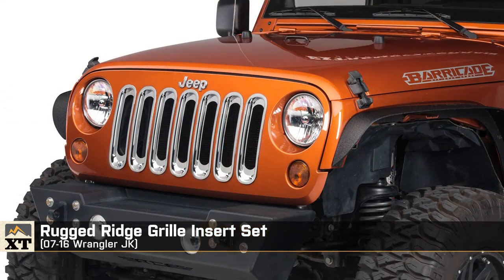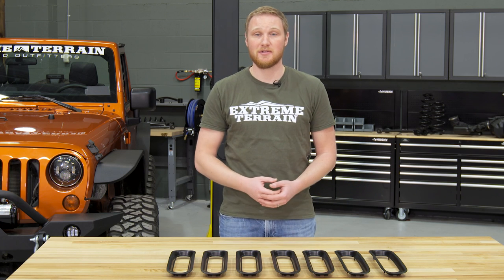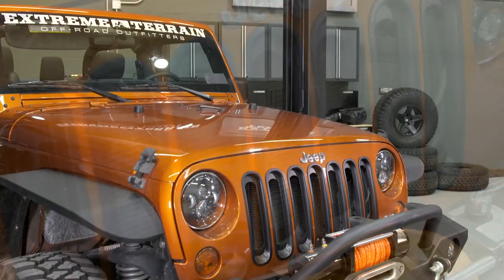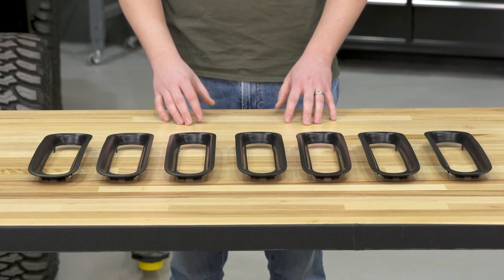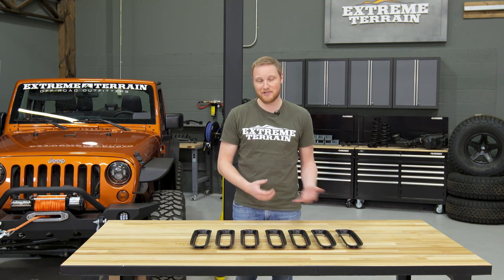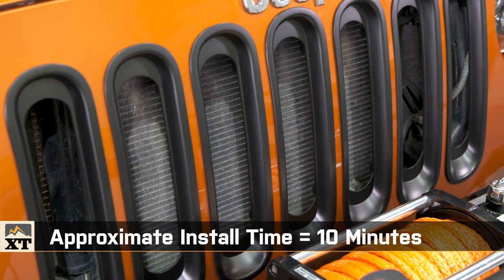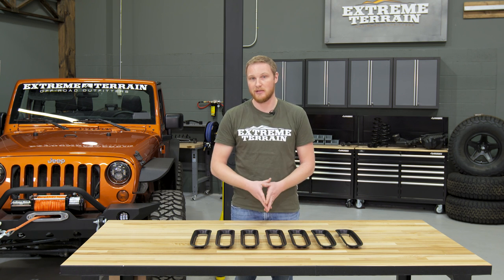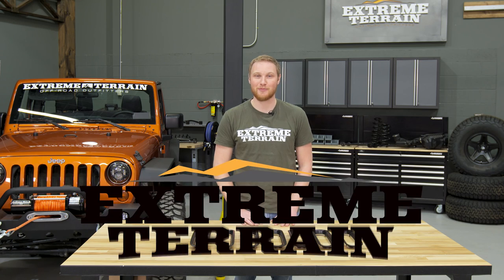Jeep Wrangler Rugged Ridge Grille Inserts (2007-2016 JK) Review & Install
The Rugged Ridge Grille inserts will change up the look of the front of your Wrangler JK, but will not offer any additional protection. These grille inserts also will not fade over time due their UV treated plastic material.

Application: The Rugged Ridge grille inserts fit 2007 – 2017 JK Wranglers. It’s important to note that the inserts will not work with 2016 Sahara or some special edition Wranglers. The Inserts are designed to give your Jeep a purely stylistic upgrade by snapping into the slotted opening in the grille. This is purely a cosmetic upgrade and provides no protection to the radiator or air conditioning components like other mesh grill inserts.

Construction: The inserts are made of a UV-resistant plastic and are available in a flat black and chrome finish. The UV protection will ensure that the plastic will not fade or degrade over time and exposure to the elements as the plastic is often weakened by prolonged direct sun exposure.

Installation: The installation of the inserts is straightforward and very easy. They are designed to simply snap into place over the slotted openings in the grille. There are no tools needed or the need for any adhesive to hold the inserts into place. Each insert has tabs that snap into the factory grill opening. The precise fitment ensures a tight and secure installation. The installation should take less than 10 minutes to complete. In addition, the inserts come with a great 5-year limited warranty.

Black Grille
Item
MPN# 11306.30

Chrome Grille
Item
MPN# 11306.20